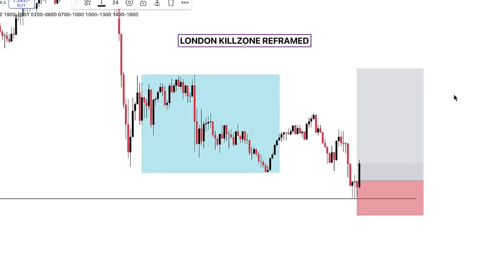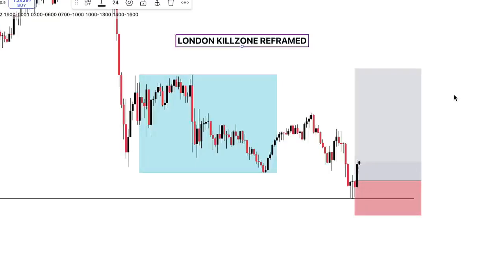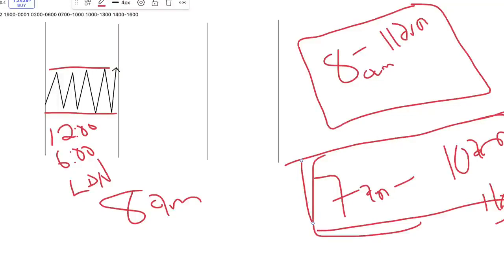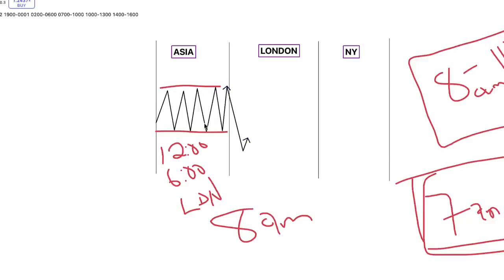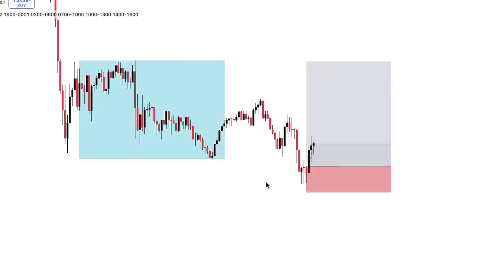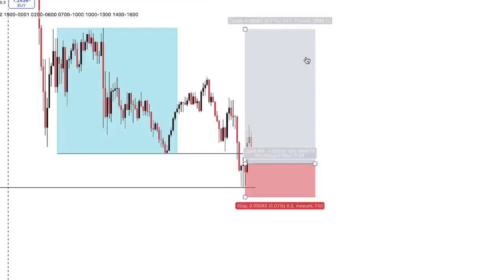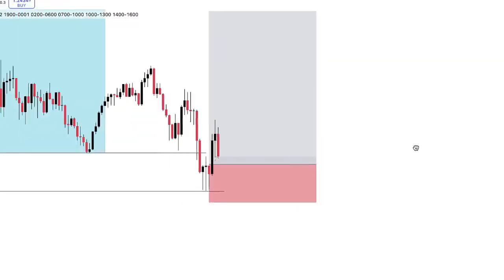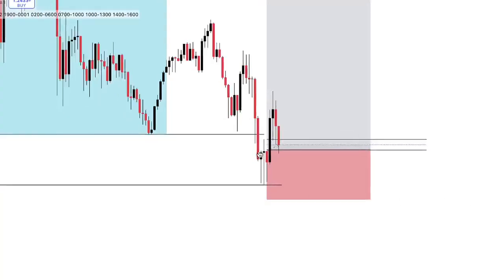London Killzone Strategy Reframed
THIS STRATEGY WILL MAKE YOU MASSIVE AMOUNT OF MONEY